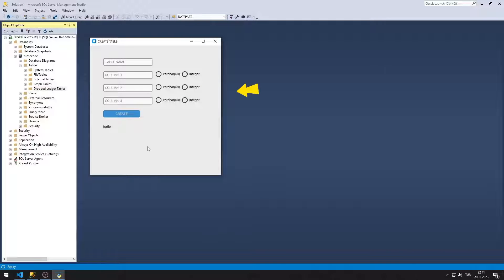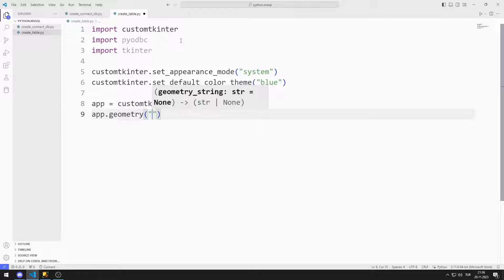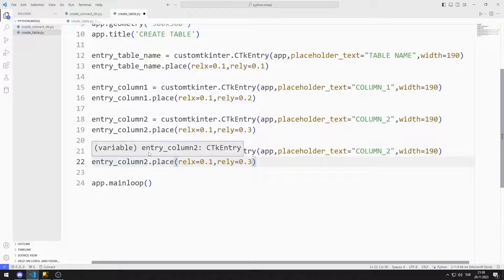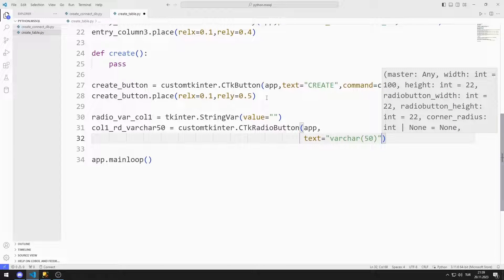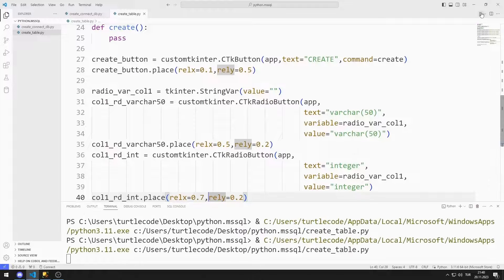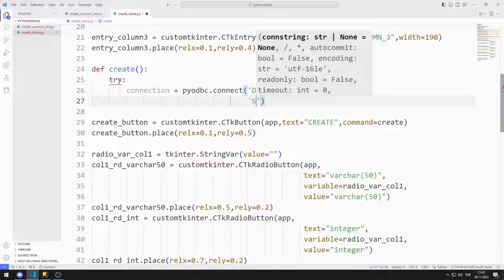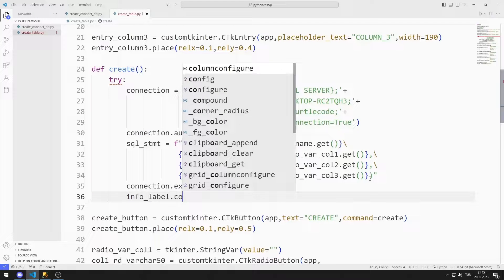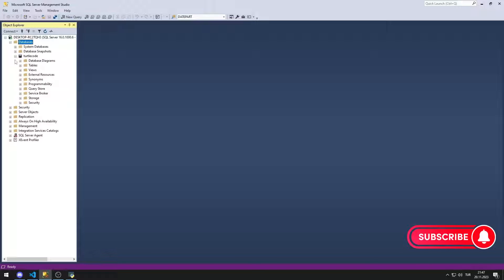Create A Table - MSSQL with Python Customtkinter Lesson 2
In this video, a gui application was designed to create tables in Microsoft SQL Server (MSSQL) using Python Customtkinter. The pyodbc library was used to connect to SQL Server. By watching the video until the end, you can learn how to design gui applications containing entry, label and button objects with Python Customtkinter. You can learn how to connect Python to Microsoft SQL Server (MSSQL) using the Pyodbc library.